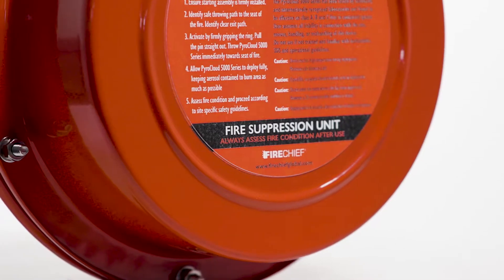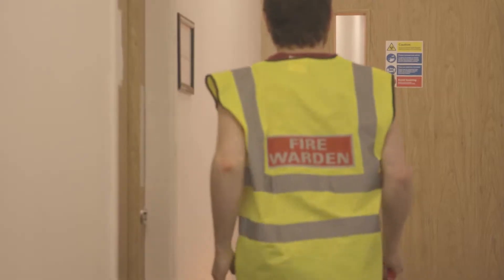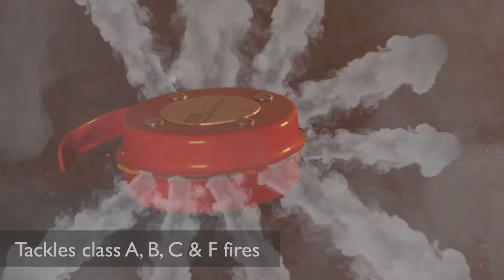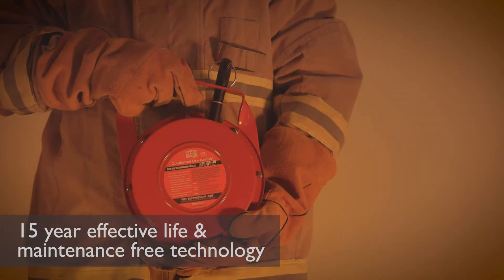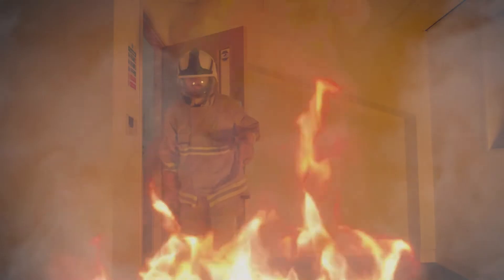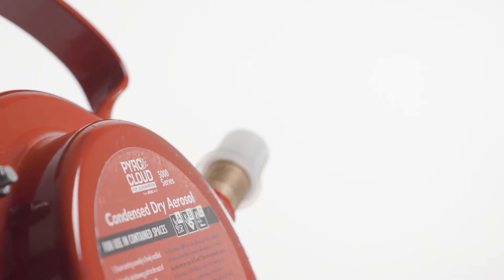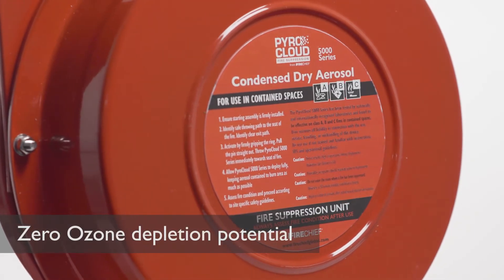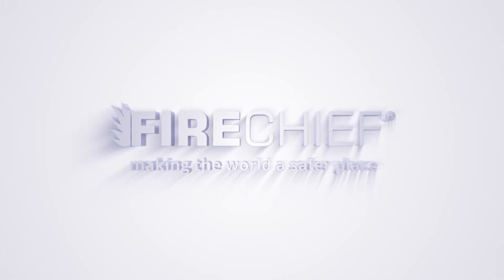Firechief PyroCloud 5000 Series Manual Fire Suppression Range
Firechief PyroCloud 5000 Series manual aerosol generators can be used by fire fighters and professional first responders as a highly effective, quick, easy and safe knock down tool against indoor fires. It is mainly designed to be used on class A, B, C and F (K) fires.